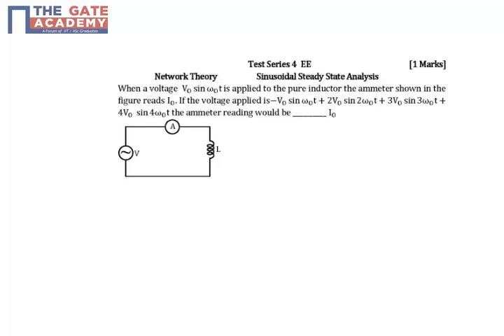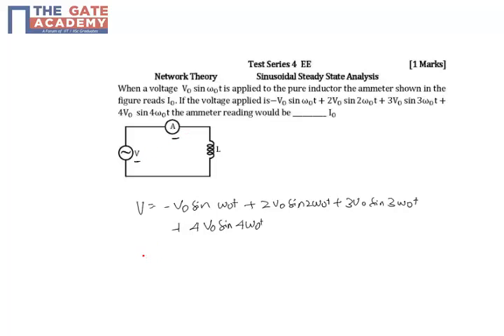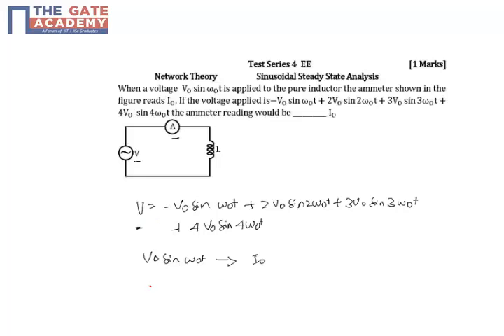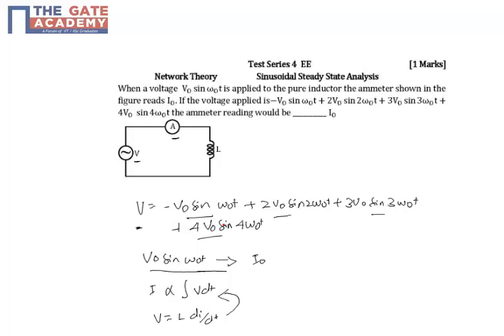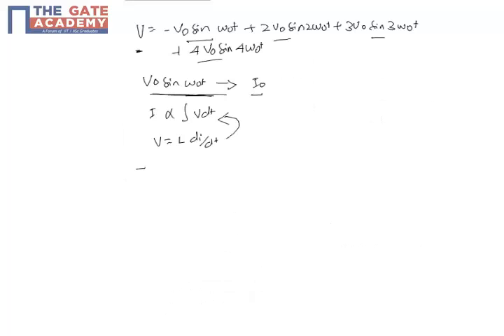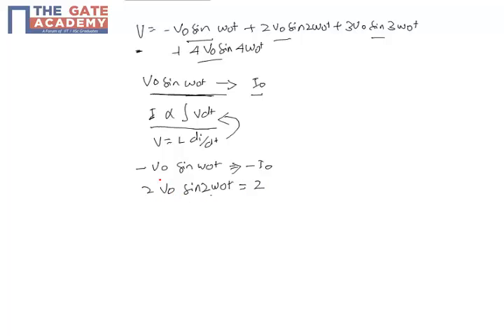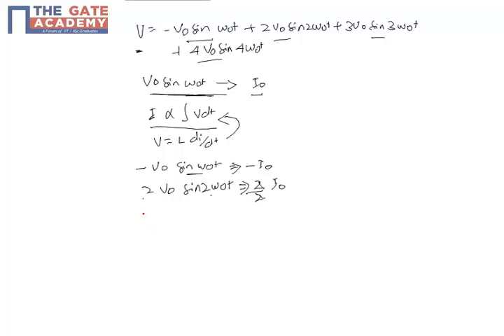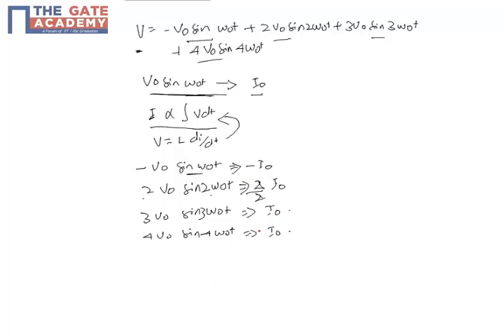GATE 15 EE TS 4 Q No 23